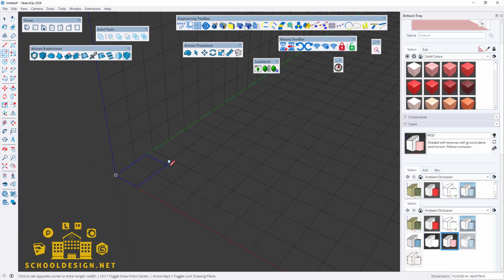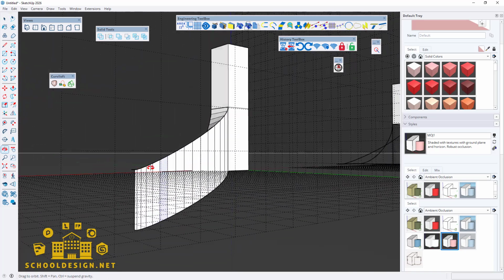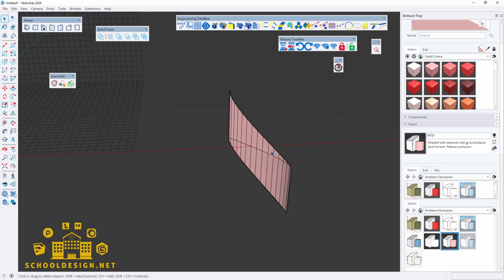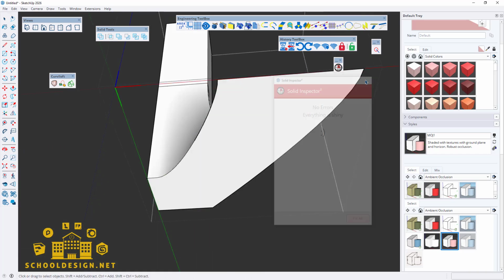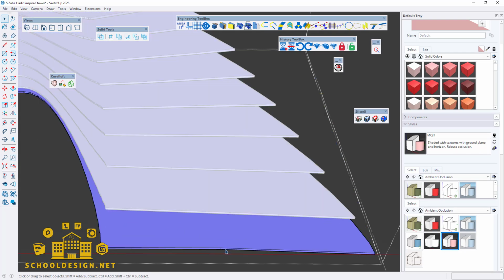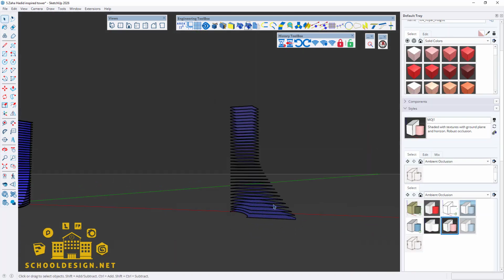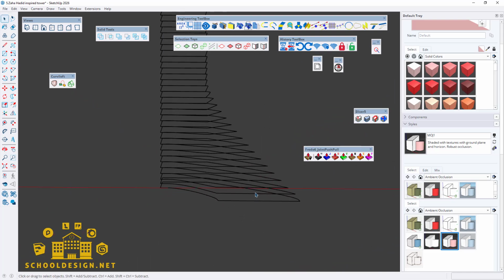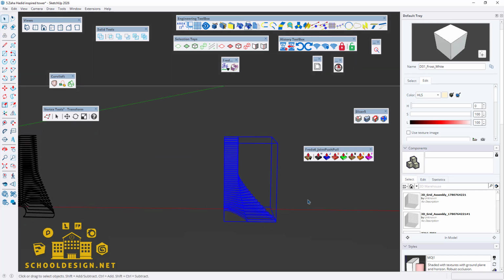How to model Zaha Hadid Inspired Tower in Sketchup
Workflow how to model Zaha Hadid Inspired Iower in Sketchup

Tittle:
0:00 - 0:20 - Intro
0:21 - 22:55 - Modeling